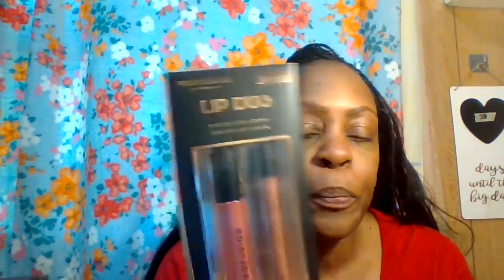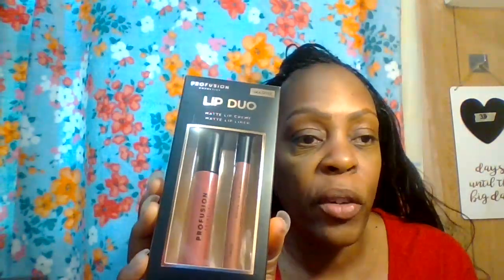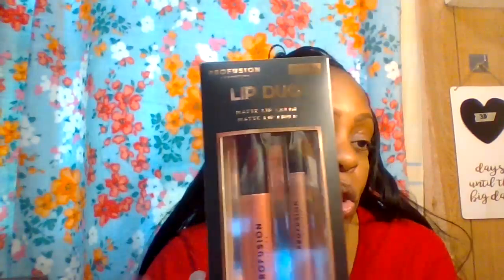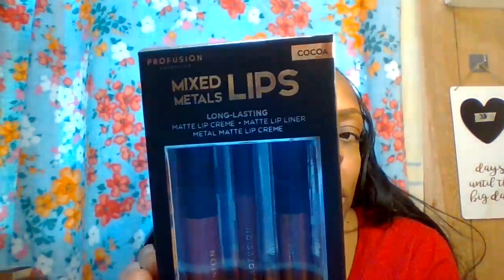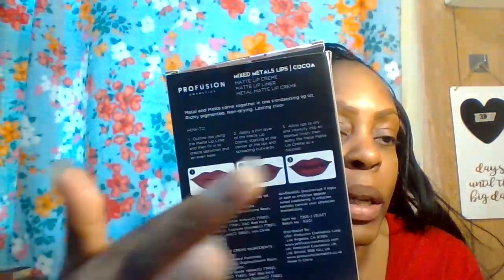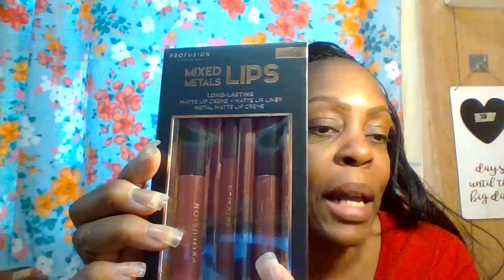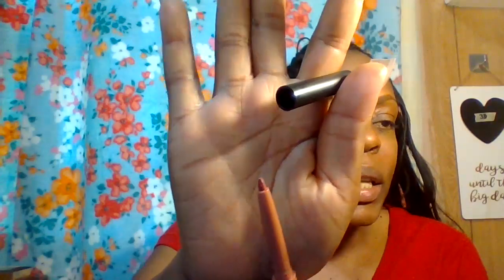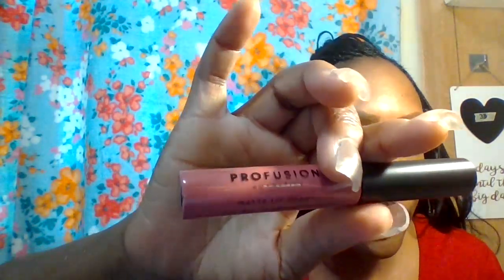LIP COMBO TRY ON FROM PROFUSION - JUNE 24, 2024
HOW WAS YOUR DAY TODAY EVERYONE?  SIT BACK RELAX, GRAB YOURSELF A SNACK OUT OF YOUR KITCHEN ENJOY THIS VIDEO, AND GET SOMETHING TO DRINK, TAKE NOTES WITH NOTEPAD AND PEN. THE MAKEUP PRODUCTS I BOUGHT IS WITH MY VERY OWN MONEY AND THESE ARE MY OWN THOUGHTS ALSO.

CHECKOUT COSMETICS.COM HERE ARE THE PRICES I BOUGHT FROM PROFUSION - 1. DREAM LIP COMBO PRICE $ 1.29 MIXED METALS LIPS, 2. LIP DUO PRICE $ 1.49 LUST, TEMPTATION,

THANK YOU ALL SO MUCH FOR YOUR SUPPORT AND KIND COMMENTS I APPRECIATE IT. ENJOY THE REST OF YOUR WEEK EVERYONE. SO STAY SAFE, STAY ENCOURAGED DREAM BIG TO THE SKY AND NEVER GIVE UP. YOU GOT THIS CHASE AFTER WHAT YOU BELIEVE IN. BYE